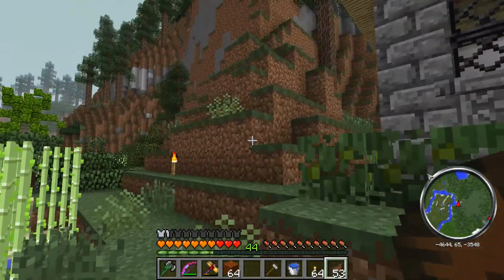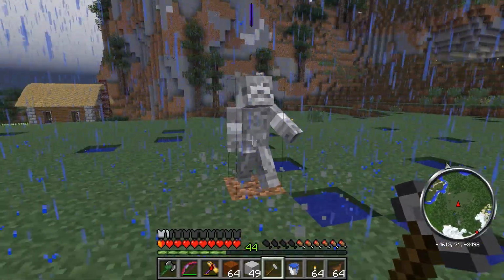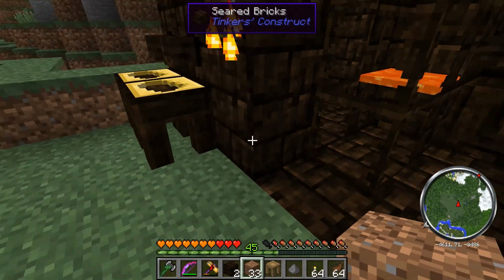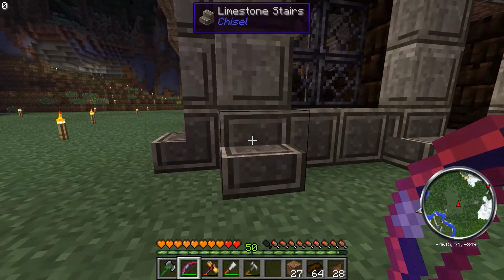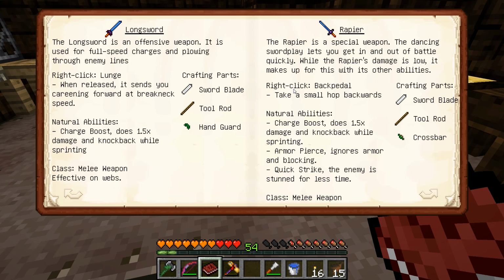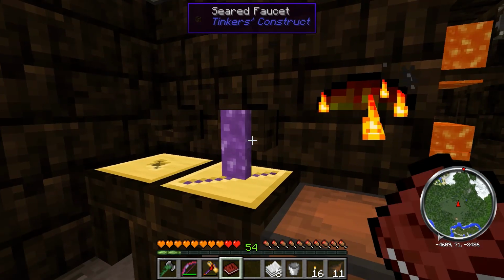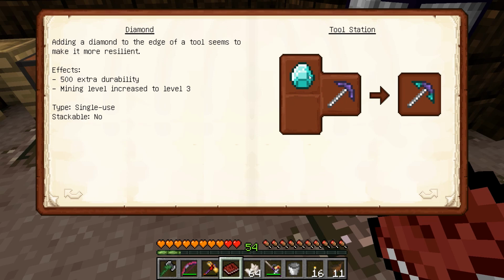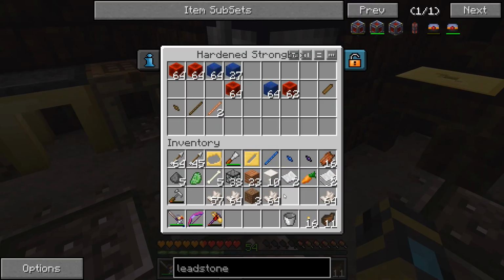Sirhc plays Attack of the B-Team Ep. 6: Blacksmithy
We work on a new Tinker's Construct set up and create a new weapon.

This modpack was designed with one thing in mind, crazy mad science! With the help of the B-Team we hand picked the wackiest mods we could find and shoved them all in a modpack for you guys.

The NightOwl server is a whitelisted, vanilla SMP server for mature let's players. It was launched in July of 2013. We are currently accepting applications.